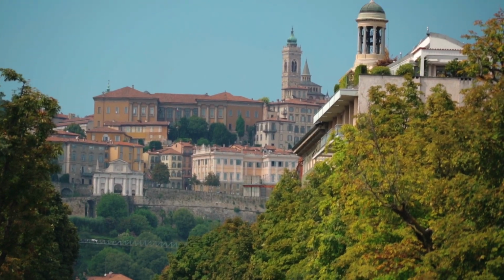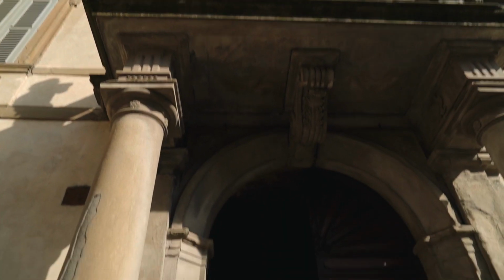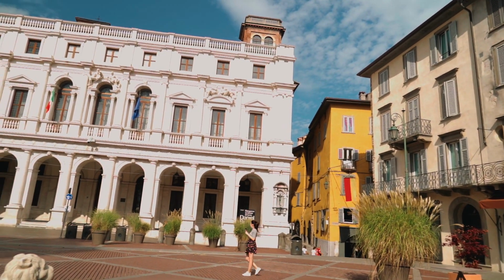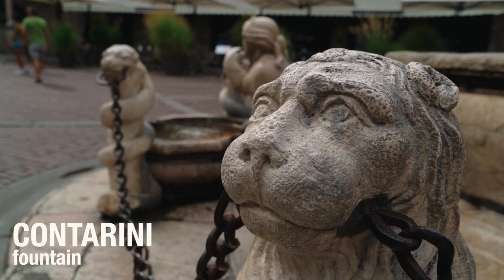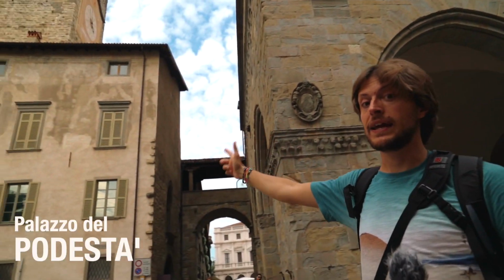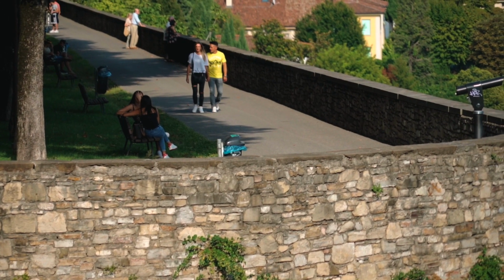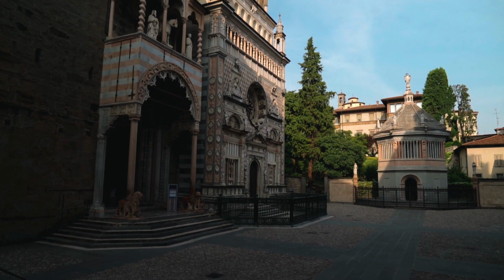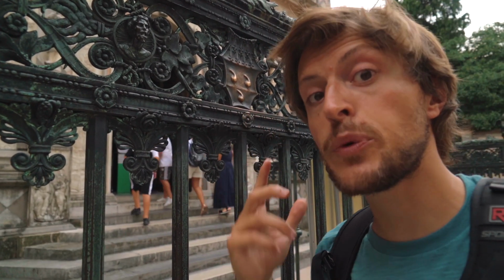🇮🇹 Bergamo (Italy): travel documentary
Bergamo is one of the most beautiful cities of Norther Italy. In this short travel video we cover the essentials for a short 2 day visit of the city

TIMESTAMP
00:00 Intro
00:27 Funicolar
00:40 Civic Tower
01:45 Old Square
02:34 Contarini fountain
03:04 Piazza Duomo
03:50 Venetian walls (UNESCO World heritage site)
04:45 Bartolomeo Colleoni
05:55 Outro

OUR TRAVELS IN ITALY

OUR TRAVELS AROUND THE WORLD

OUR GEARS
+ Sony a7iii
+ iPhone XR

PRODUCED BY
Guglielmo Biason
Valentina Vitali

RECORDED
26-27 August 2020

MUSICHE
+ SO ALIVE by Leucadia
+ WATERFALL by Milano
+ WONDERSTRUCK by Jane & The Boy